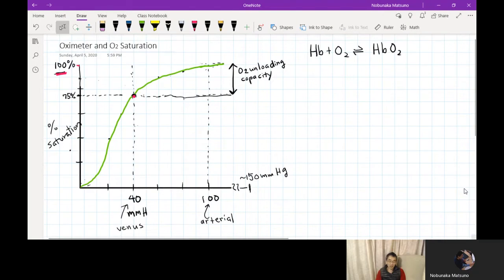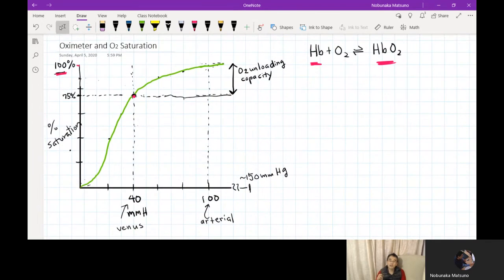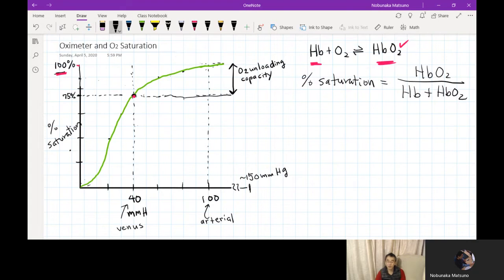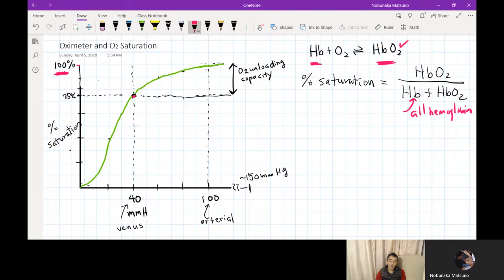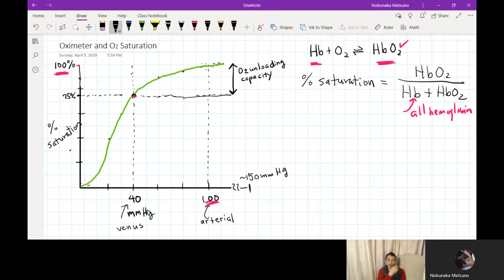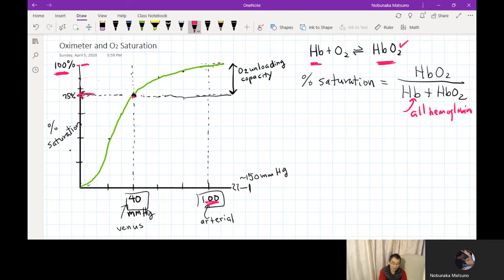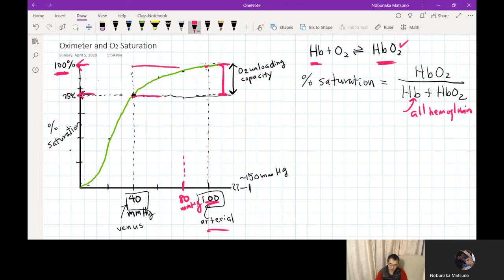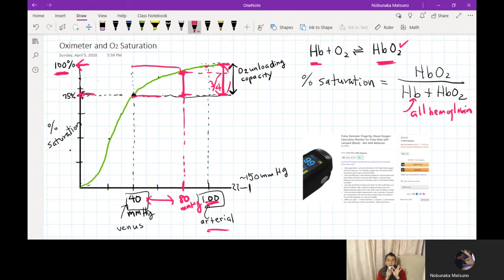HbO2 Saturation. When is my condition getting serious?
Hemoglobin Saturation Plot is discussed here in relation to Covid-19 symptom.

It looks like all Oximeter under Amazon Prime have been sold out..
These units are sold by MarketPlace sellers, so please proceed with caution:
IMPORTANT Do not touch/open the package unless you know how to sanitize the box and the content. I will cover potentially contaminated goods in the next few videos.

[How to survive]
Important Points:
1. SpO2 is generally staying around 95-98 mmHg.
2. Monitor SpO2, and if it is consistently low (less than 80mm Hg), go get a medical help immediately.
3. If you have SpO2 being  less than 60mm Hg, you only have about 25% of O2 unloading capacity.  At this level, you will probably need a respiratory/O2 support.